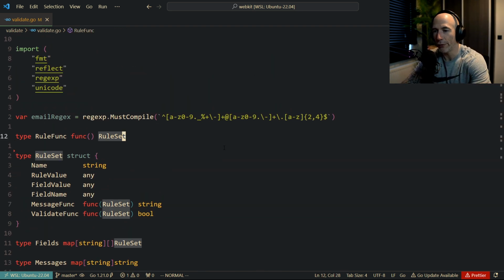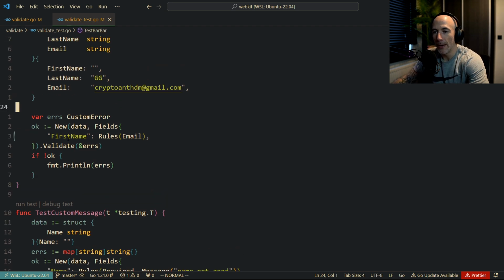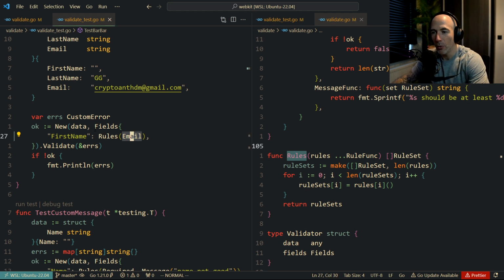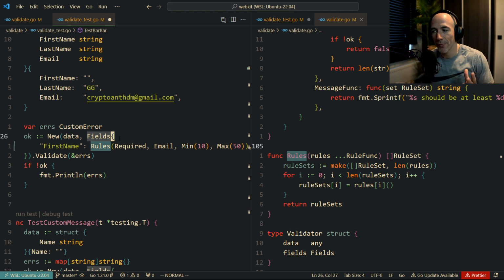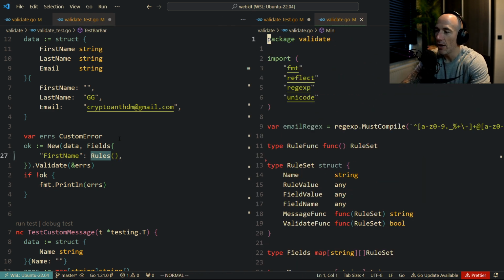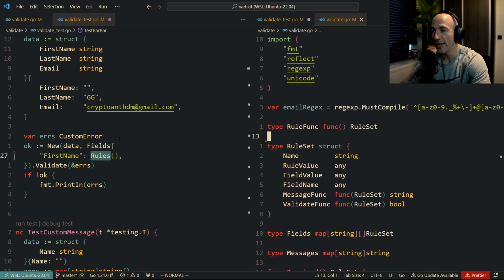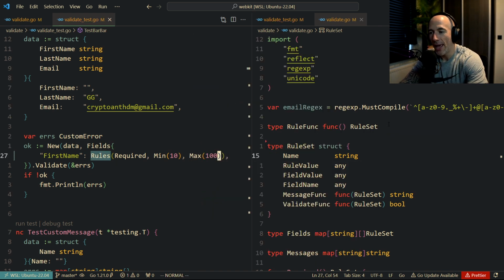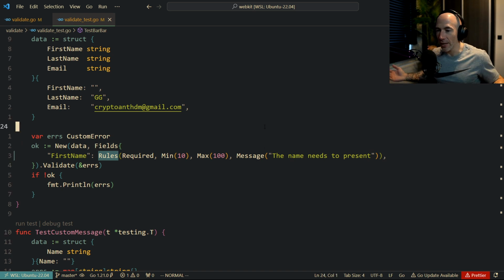Another Amazing Use Case For The FOP Pattern In Go